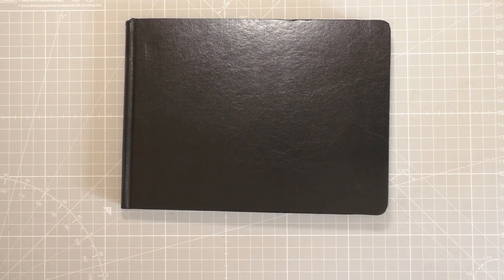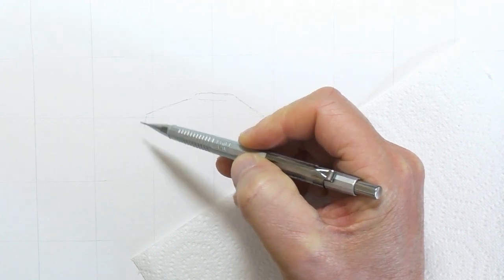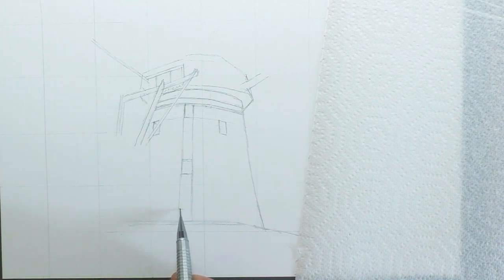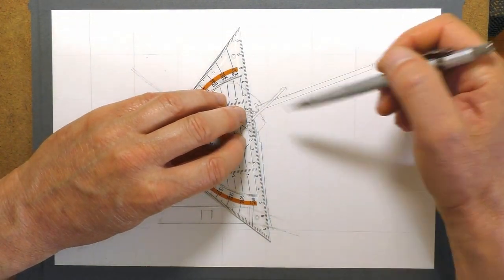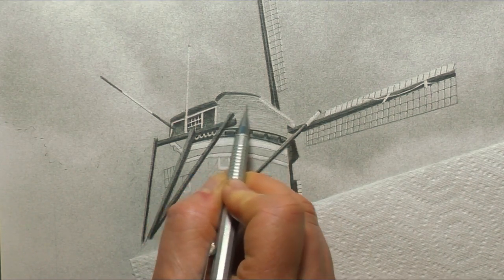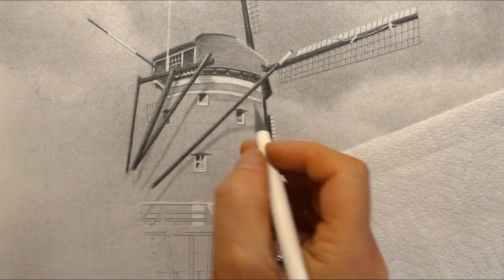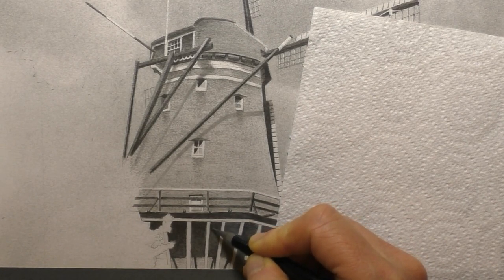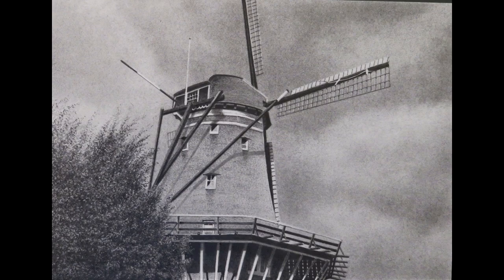How To DRAW BETTER Using The Grid Method, Graphite Drawing Tips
Improve you graphite drawings using the grid method, here's a few drawing tips for you,
Join me on Patreon for only £3.50 per month, you will be able to access over 700 instructional art tutorial videos, covering all levels from complete beginners to the more advanced, I work in graphite, watercolour, ink, and various other media, covering subjects like landscapes, nature, birds, butterflies, buildings etc, We have a wonderful supportive community of people that share their artwork on the community page and comment and encourage each other, and of course I will be there to offer help, advice and answer any questions should you need,